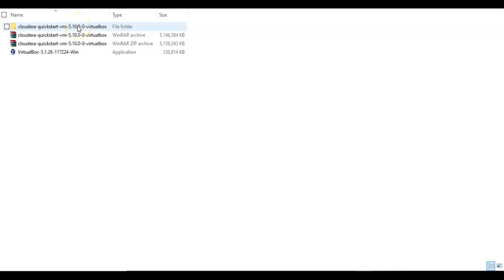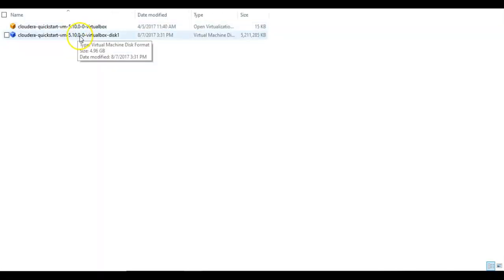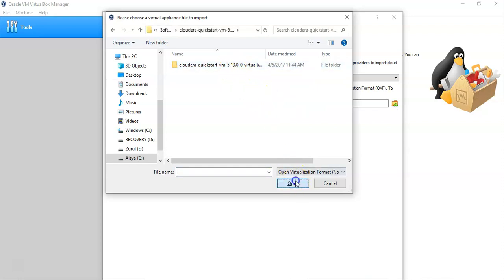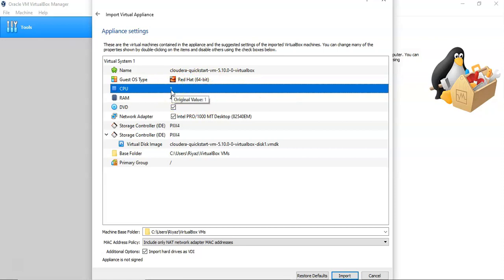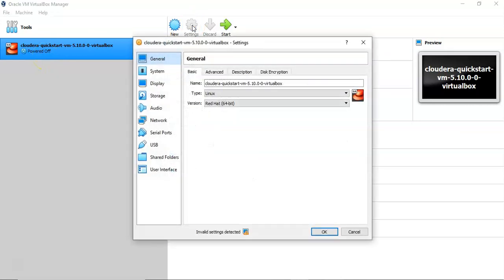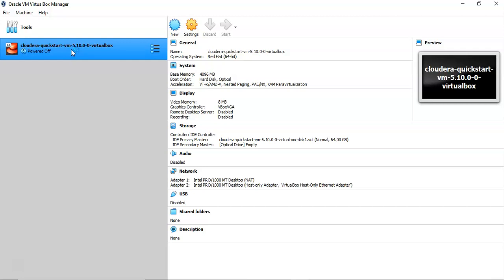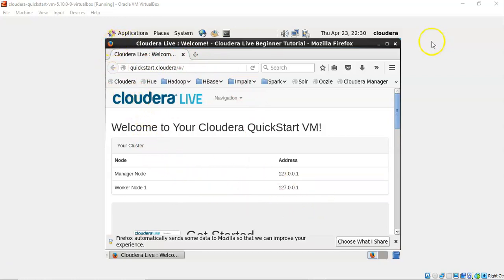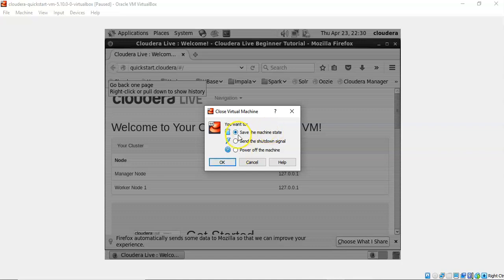Cloudera QuickStart VM installation guide on VirtualBox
Stay updated with the latest insights and exclusive content.